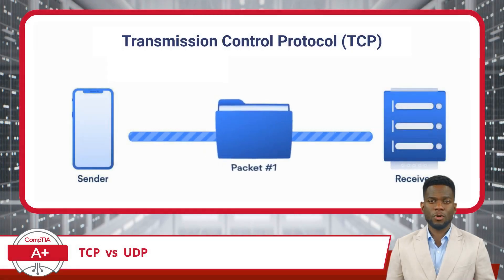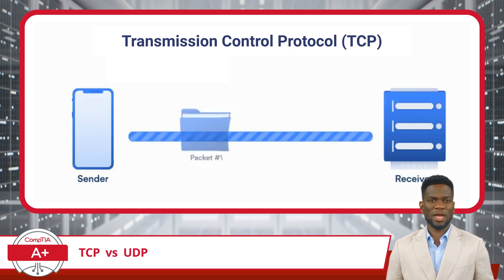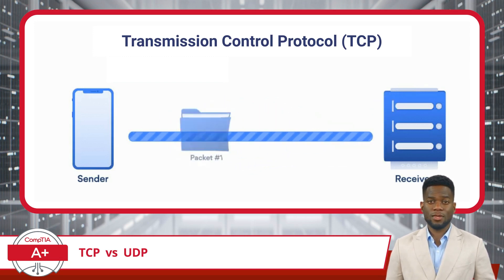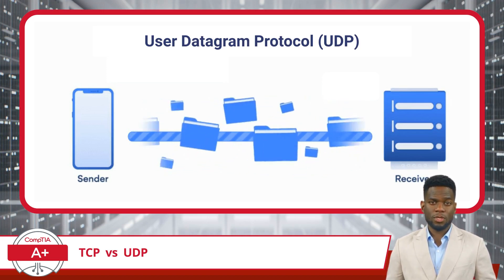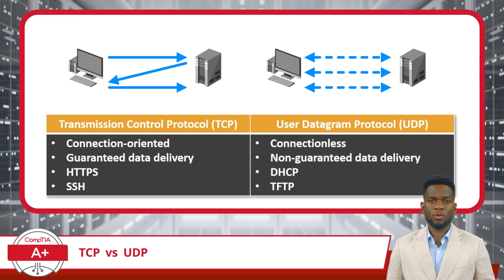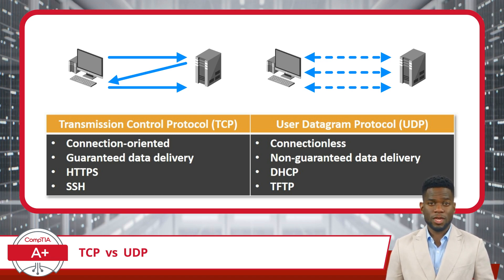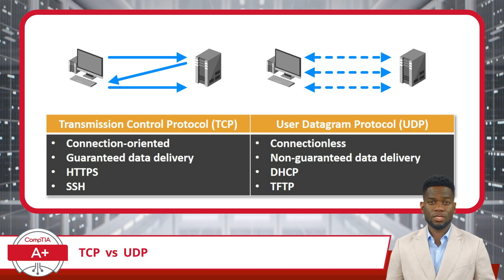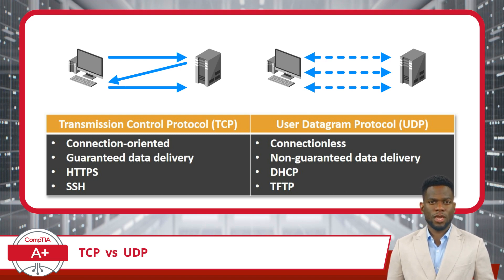CompTIA A+ Core 1 (220-1101) |TCP vs UDP | Exam Objective 2.1 | Course Training Video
CompTIA A+ Core 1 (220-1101) | Exam Objective 2.1 | Compare and contrast Transmission Control Protocol (TCP) and User Datagram Protocol (UDP) ports, protocols, and their purposes - TCP vs UDP